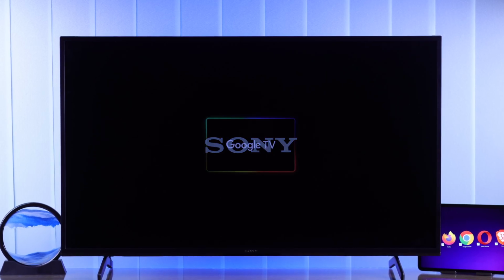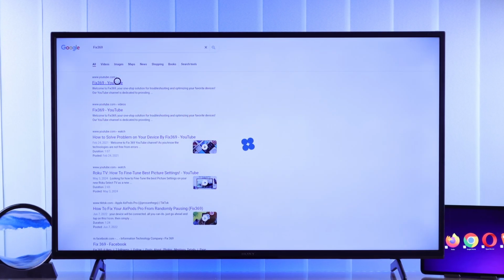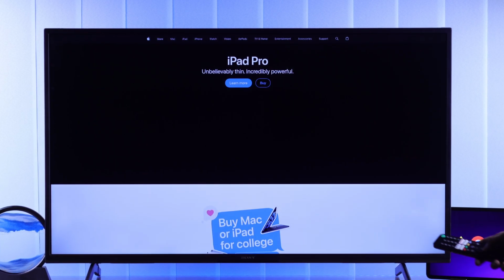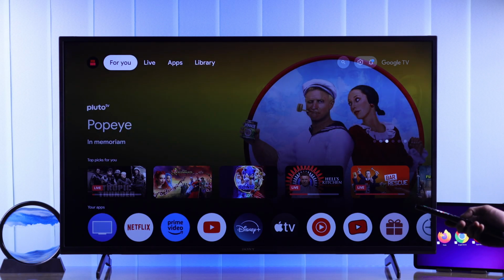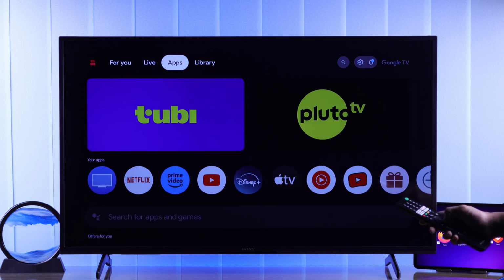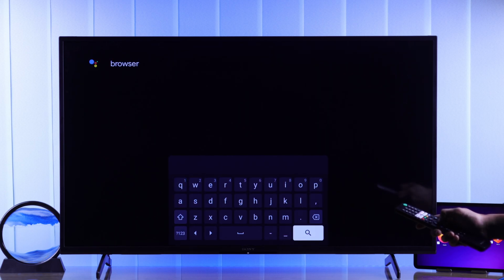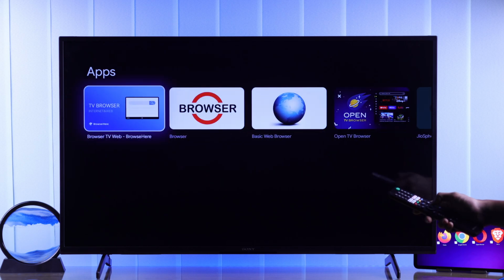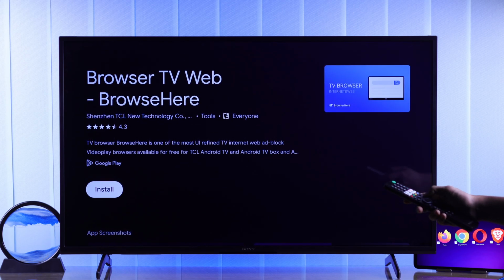How To Install Best Internet Browser on Sony Google TV! - Get & Use!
Do you know how to install the best internet browser on Sony Bravia Smart Google TV 4K? Can’t you get an Internet browser on Sony Google TV, so you can use it to browse and access your favorite websites on your TV? Well, you’ve come to the right video.

In this video, the Fix369 Team will show you the 2 steps you need to follow to Install an Internet Browser on the Sony Smart TV with Google TV. Here we will also recommend the best Internet Browser for Sony Bravia TV (Google OS) as well.

0:00 Can you Install an Internet Browser on Sony Google TV
0:20 Step 1: Search for Browser
0:35 Step 2: Install the best Internet Browser on Sony Google TV